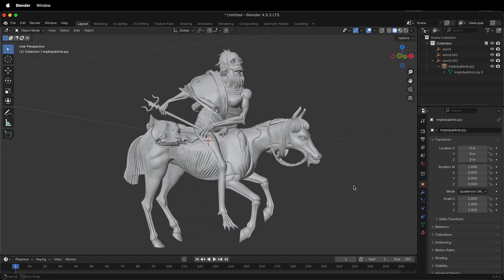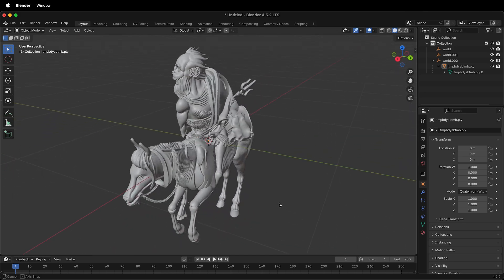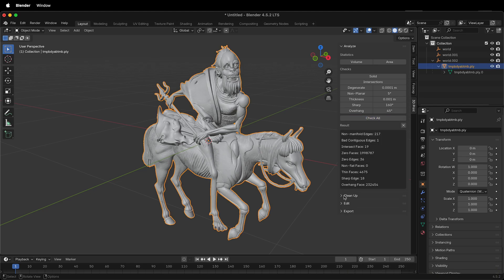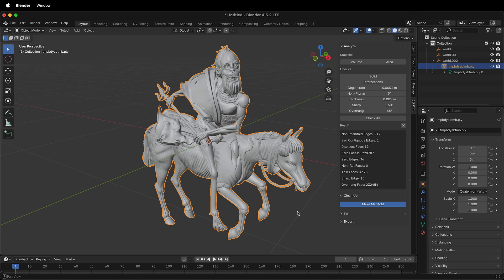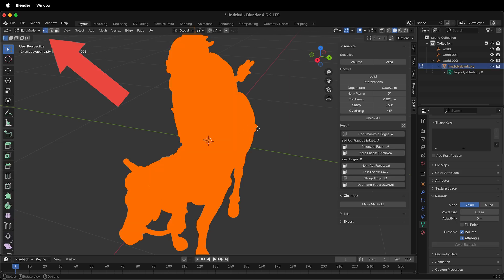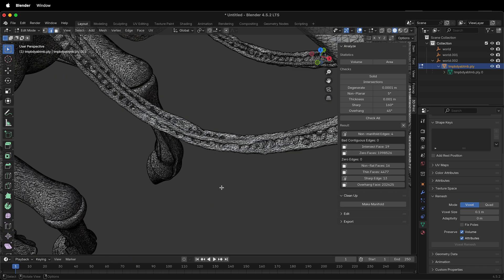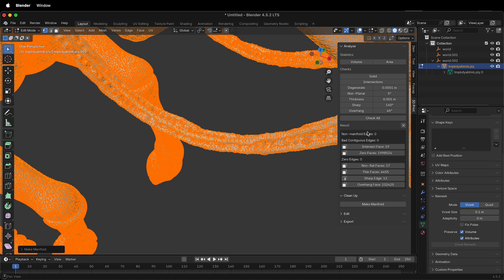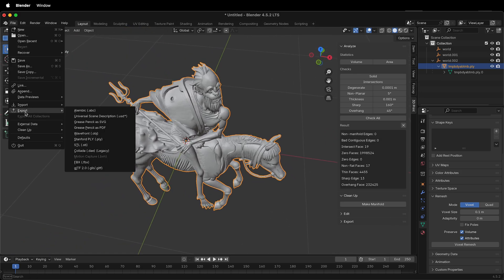Make Any 3D Model Manifold in Blender: 3D Print Toolbox Guide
Want reliable, watertight 3D prints? In this quick Blender tutorial, we use the 3D Print Toolbox to check for non-manifold geometry and repair it for clean, printable meshes. You’ll see how to run “Check All,” interpret the report (non-manifold edges, intersect faces, thin faces, overhangs), make your mesh manifold, hunt down remaining problem edges in Edit Mode, and confirm a zero-error result before exporting to STL.

Chapters
00:00 What “manifold/watertight” means for 3D printing
00:18 Install and enable the 3D Print Toolbox add-on in Blender
00:31 Open panel: N key → 3D Print → Check All
00:55 Why non-manifold edges matter most for 3D printing
01:09 Make Manifold: automatic cleanup and result overview
01:26 Find remaining problem edges in Edit Mode (Select → Non-Manifold)
01:38 Frame and inspect hard-to-see areas
01:51 Delete bad edges, re-check results
02:03 Fill holes with Make Manifold to fix new gaps
02:16 Confirm zero non-manifold edges

- How to quickly detect non-manifold edges and other print blockers in Blender
- The right way to use Make Manifold and when to manually delete or fill geometry
- Practical tips for isolating hidden errors with Select Non-Manifold and framing the view
- Clean-up workflow before exporting an STL for 3D printing

Resources mentioned
- Blender’s 3D Print Toolbox add-on: install and enable via Preferences → Add-ons → search “3D Print Toolbox”
- Exporting your model: File → Export → STL